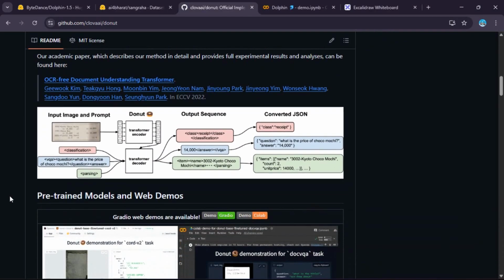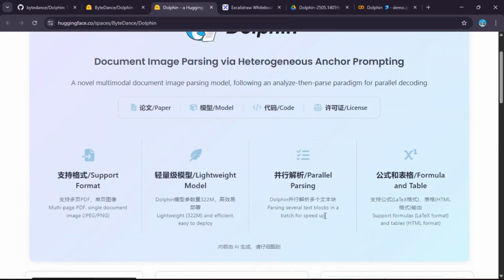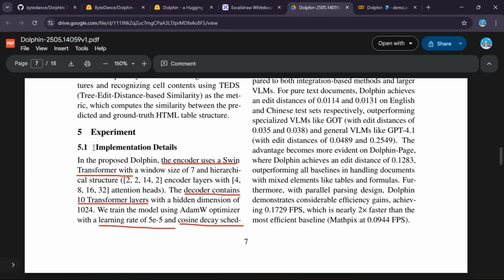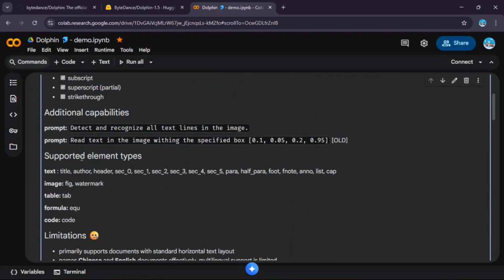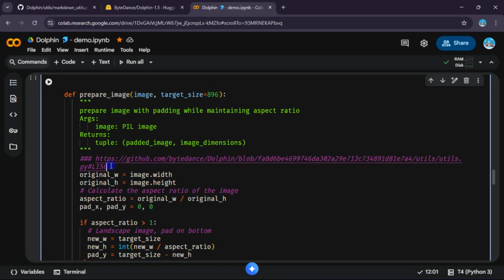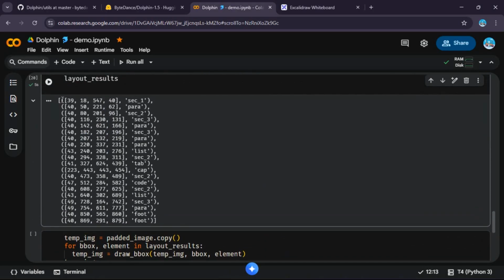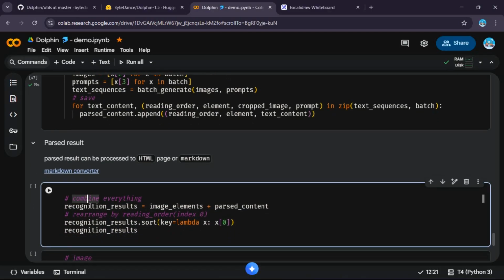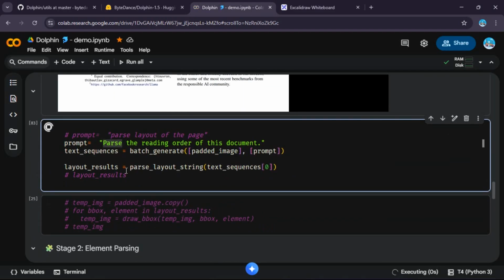Dolphin: The New King of Document Understanding and Parsing | 🤗huggingface demo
🤔 Can AI finally understand complex documents like a human?
Meet Dolphin 🐬– the new state-of-the-art model that’s changing document parsing forever!

In this video, we dive deep into Dolphin: a breakthrough multimodal AI model from ByteDance, that masters document image parsing using a smart two-stage approach called Heterogeneous Anchor Prompting. Whether it’s messy research papers, financial reports, invoices, or textbooks filled with text, tables, figures, formulas, and charts — Dolphin doesn’t just read them… it truly understands the structure and content in natural reading order.

🔥 What you’ll see in this video:

- Live demos on real-world complex documents
- Side-by-side comparison with  Donut
- Why its “analyze-then-parse” paradigm is a game changer

🚀 Real-world applications:

- Automated digitization of scientific papers and patents
- Intelligent invoice and form processing for finance & accounting
- Smart document understanding in legal, medical, and education sectors
- Building next-gen knowledge extraction systems
- Powering RAG pipelines with perfectly parsed multimodal documents
- Building high quality pretraining corpus from books and documents, newspapers and more

💡What is Dolphin 🐬?

Unlike traditional OCR or layout models that struggle with intertwined elements, Dolphin first analyzes the entire page layout comprehensively, then parses every element (text, tables, math, images) in parallel with incredible accuracy and speed — all powered by a lightweight Swin Transformer + mBART architecture and clever natural language prompts.

📗 Chapters:

00:00 Introduction
01:52 Dolphin v1
03:45 How Dolphin parses documents?
06:05 Dolphin Paper
08:59 Dolphin v1.5
15:40 Layout Parsing with Dolphin
17:20 Parallel Content Parsing with Dolphin
20:13 Analyzing results

Got questions about AI/ML or Hugging Face? Let’s build awesome projects together 🚀

Scientific Paper Parsing, Table Extraction AI,  Formula Recognition OCR, Figure Caption Extraction, Financial Report Automation, Legal Document AI,
Medical Document Parsing,  RAG Document Parsing, Knowledge Extraction from PDFs,  OCR 2025, Layout Analysis AI, Dolphin vs Donut, Invoice Processing AI, Scientific Paper AI, Table Extraction, Formula OCR, AI Paper Explained,  Swin Transformer, Heterogeneous Anchor Prompting, Visual Document Understanding, RAG Document Parsing, Best Document AI 2025, Computer Vision 2025, New AI Model 2025